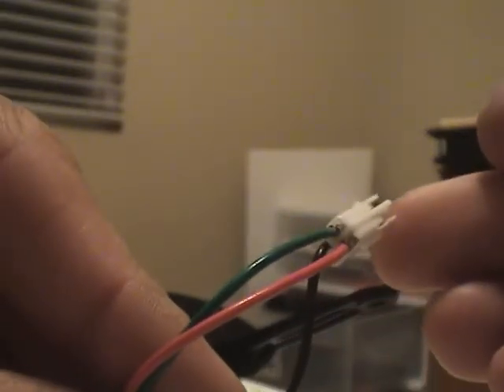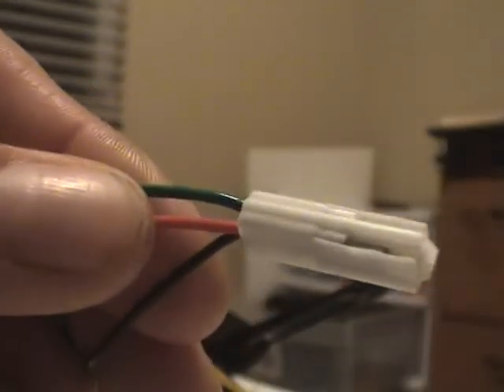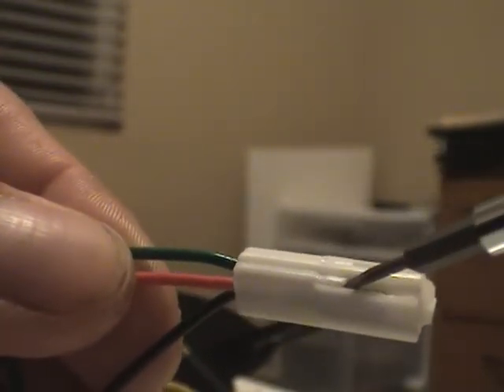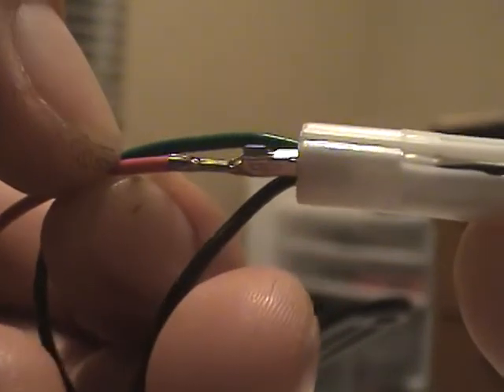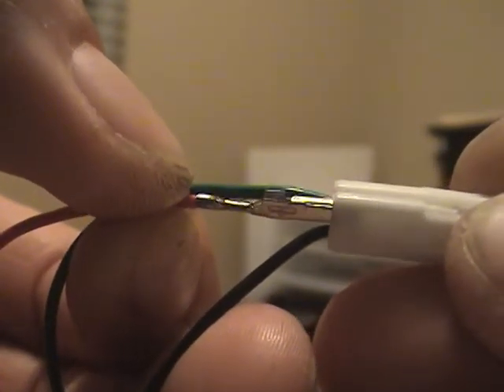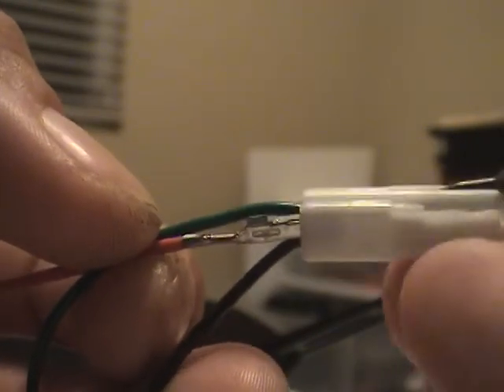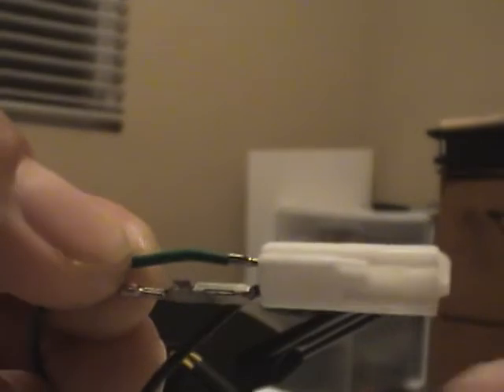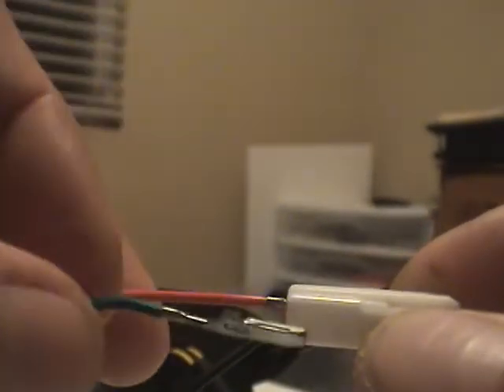Sequence 01 1